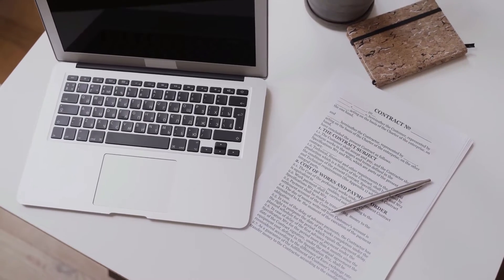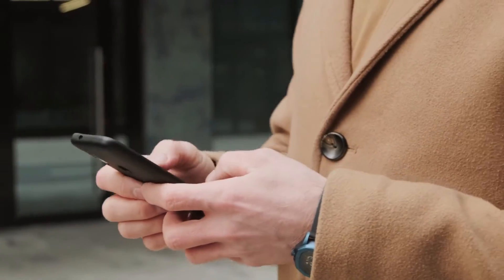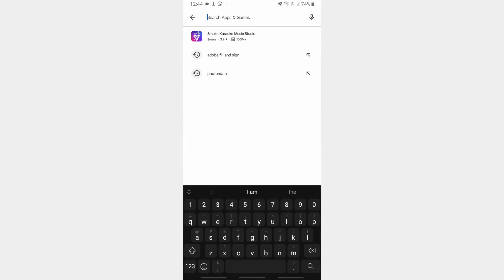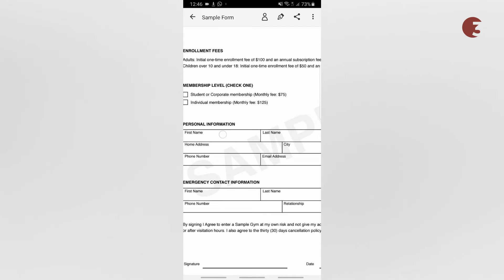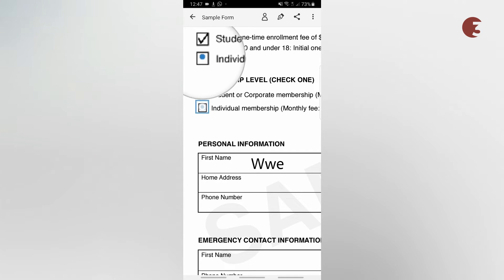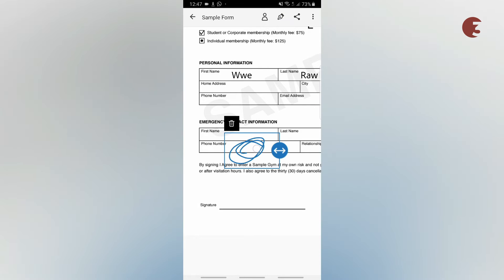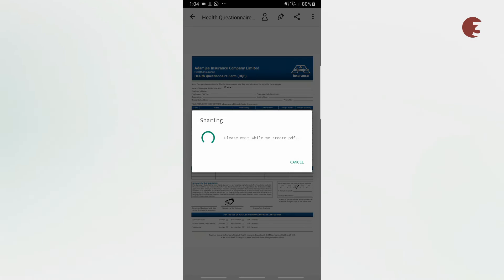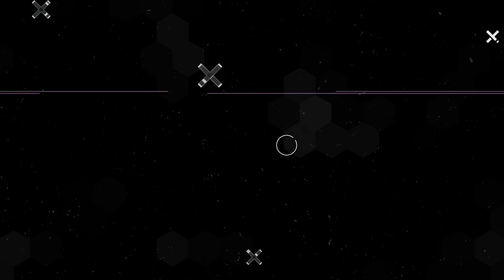How To Sign and Fill PDF Forms on Android And iPhone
Signing and filling out PDF forms on mobile is super easy - if you learn how to. In this video, I'll show you the easiest way to fill and sign PDF forms in record time for personal or business purposes.